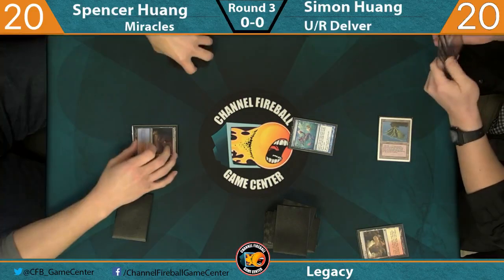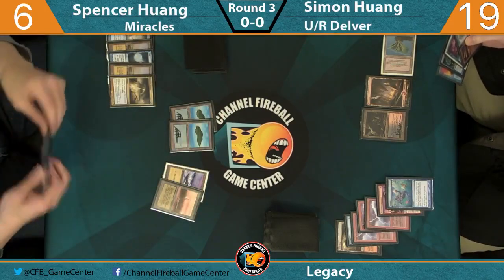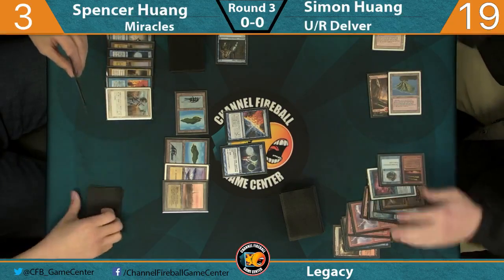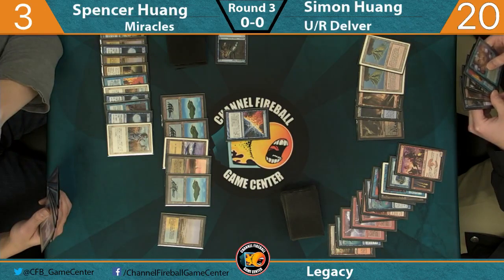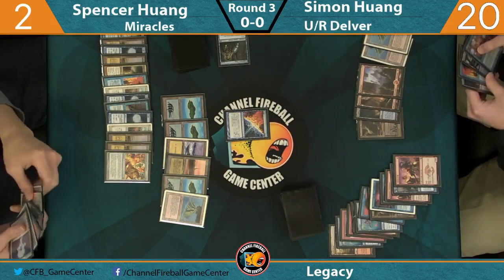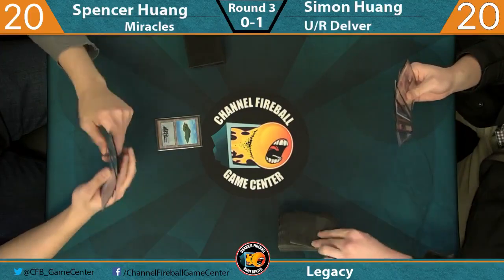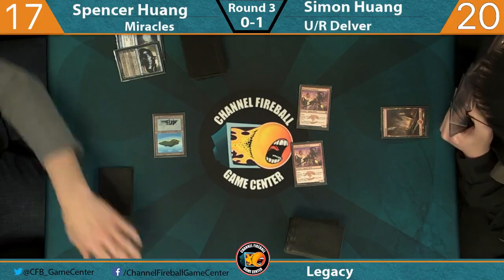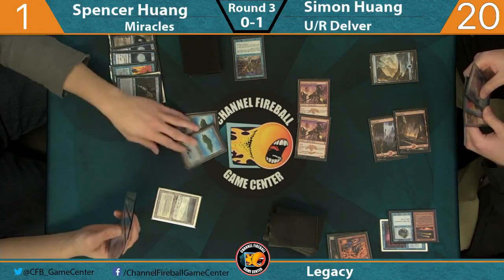MTG Legacy Miracles vs UR Delver (Before Arcanist printed) 12/14/2018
deck list is too old to be relevant
Played against UR Delver as Miracles in paper before D. Arcanist is printed
Venue: ChannelFireball gamecenter, Santa Clara, CA
Legacy Constructed on Magic: The Gathering